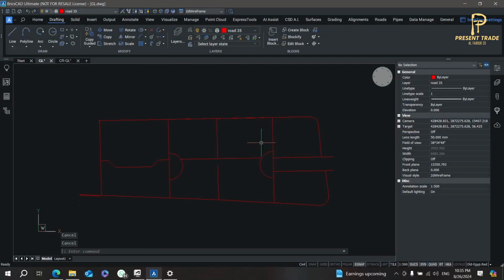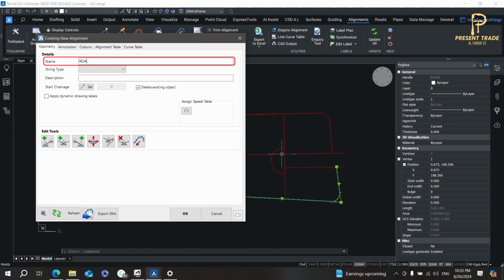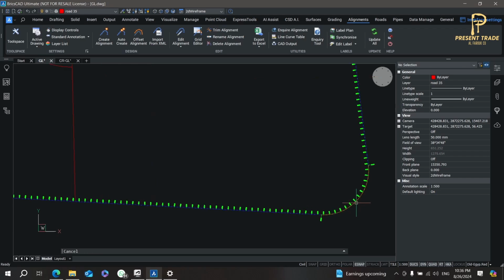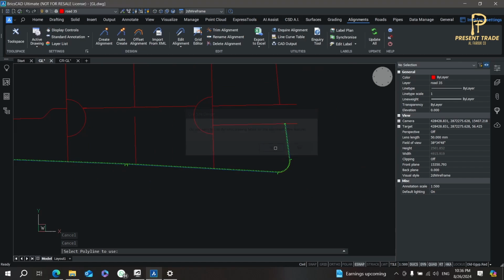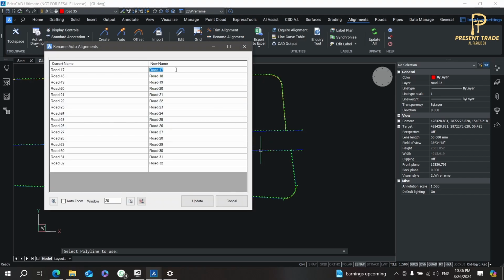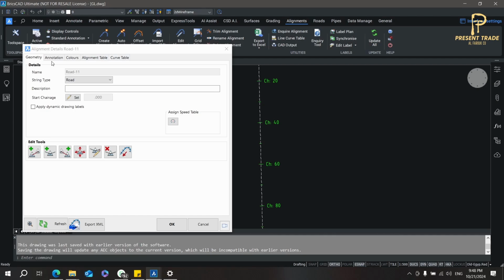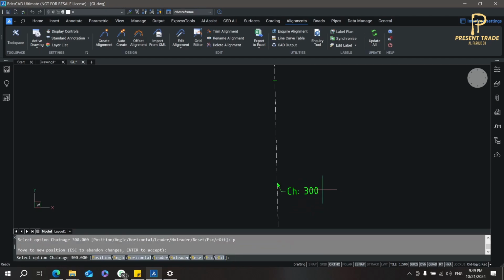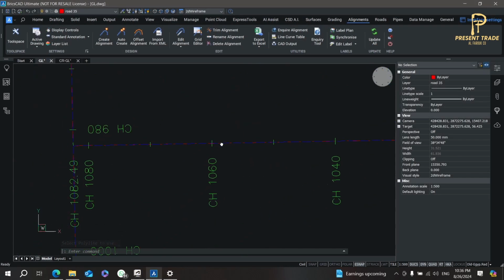How to Create Road Alignments Automatically Using CSD on BricsCAD?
Welcome to Present-Trade's tutorial on how to create alignments automatically using Civil Site Design on BricsCAD. Let’s dive right in. Open your BricsCAD and load your drawing. There are two ways to create alignments – one by one or all at once. Let’s start with the manual approach to get a feel for the process.
Go to the Alignments tab and click on the Create Alignment button. This will open a window where you can customize your alignment preferences. In the Geometry tab, you can name the alignment, making it easy to access later. You’ll also see an option for String Type – choose between a road, kerb return, cul de sac, knuckle, or leave it blank if needed. For this video, we’ll select Road. You can add a description, which is especially helpful if you’re collaborating with a team.
Here, you can also set the starting chainage and choose whether to keep the existing object or replace it with the new alignment. Below that, there are tools for quick edits to the IP profile without needing to switch to a different window. Once everything is set, click OK, and just like that, the alignment is created in moments.
But what if you need to create all the alignments in your drawing at once? Stay in the Alignments tab and select Auto Create. A prompt will appear asking if you’d like to use the dynamic drawing labels feature. For this demo, we’ll proceed with Yes. Now, click on your drawing where you’d like to start the process. When prompted to create alignments for all polylines, click Yes. The software will count the polylines – in this example, there are 16 – and display the total before starting. With just another Yes, all the alignments are created almost instantly, as you can see, this part runs at normal speed. Once complete, a window will pop up showing all the newly created alignments with their automatically generated names. If you wish to make changes, edit the names, click Update, and everything updates in real-time. It’s that quick and efficient.
Now, what if you need to change the style of your alignments? It’s simple. Stay on the Alignments tab and click Edit Alignment, then select the alignment you want to adjust. A window will open, allowing you to modify any detail of the alignment. The Geometry tab still lets you edit the string type, add a description, or use the IP edit tool. For style adjustments, head over to the Annotations tab, choose your preferred style, click Update, and refresh. Instantly, your updates appear on the screen.
If you need to tweak the annotation of a specific chainage, click on Reset/Edit Annotation at a Chainage. Select the text you want to change, and notice the commands at the bottom adapt, giving you control over position, angle, and more.
And if you’re looking to change the colors in your drawing, navigate to the Color tab and click on Set Layers and Colors. Here, you can assign specific colors to different aspects of your design. Let’s pick blue for this demo. Click OK, and watch the colors update seamlessly across your drawing.
And there you have it – a seamless way to create and customize alignments in Civil Site Design on BricsCAD. Ready to explore this functionality? Happy designing!